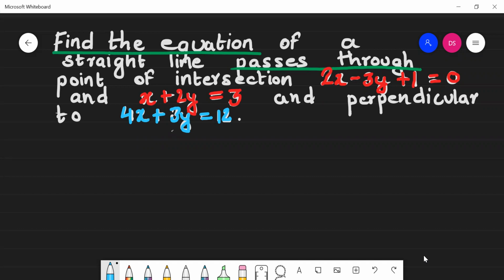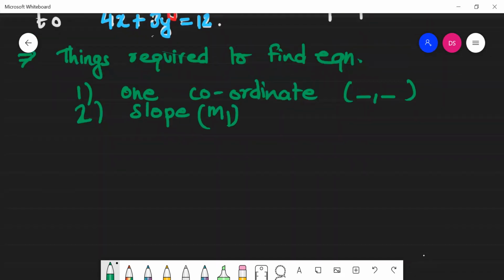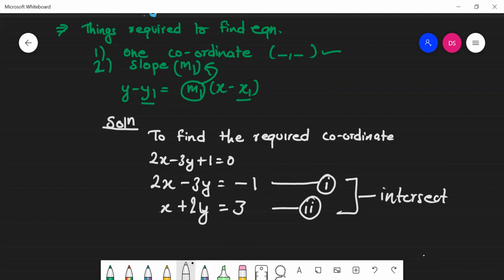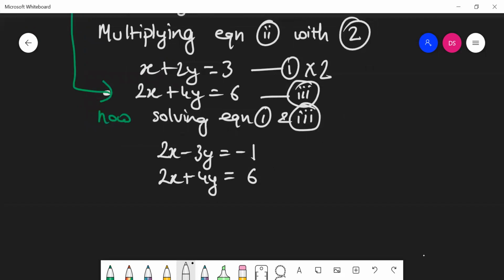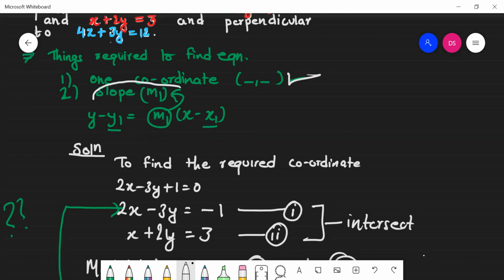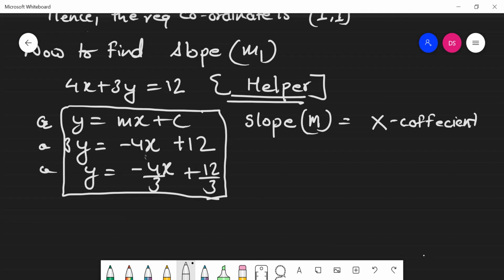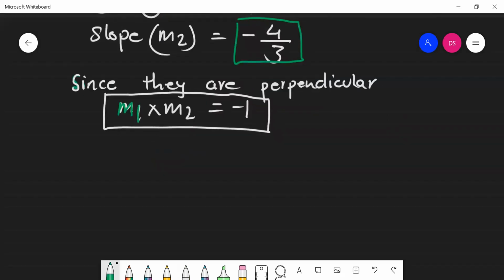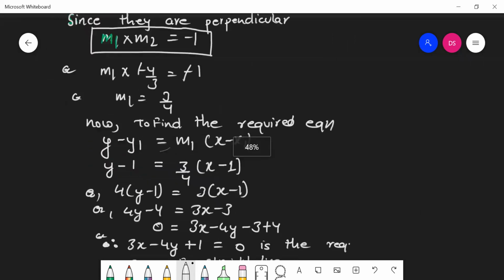Co-ordinate Geometry, finding the equation of straight line || class 10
in following video it is explained in simple way to find the equation of a straight line which is perpendicular to the given equation